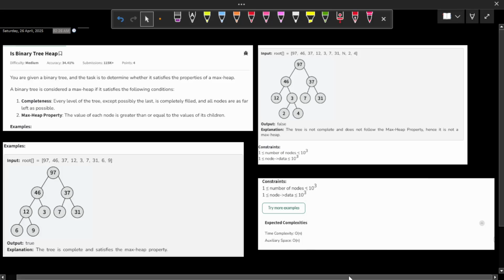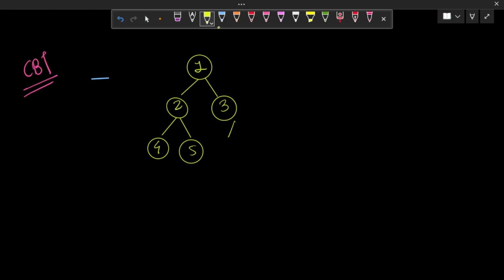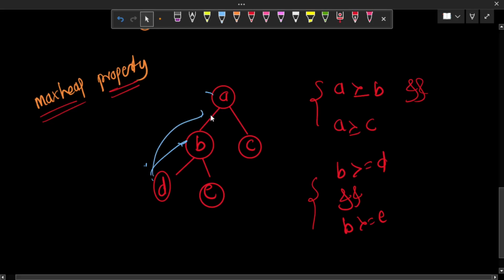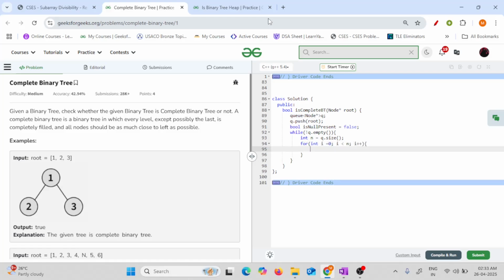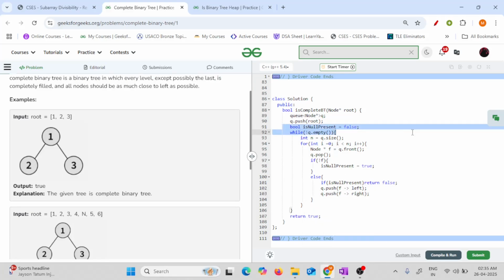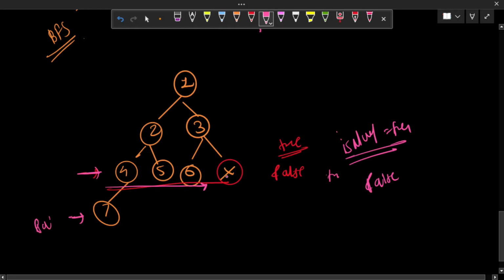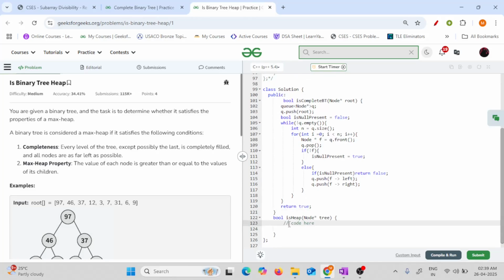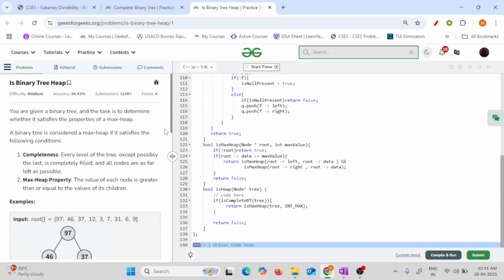Is Binary Tree Heap + Complete Binary Tree GFG POTD 26 - 04 - 2025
🎯 Today’s GFG Problem of the Day – x2 Power!
In this video, we cover two important binary tree problems in one go:

✅ 1. Is Binary Tree Heap
✅ 2. Complete Binary Tree

We break down the problems step-by-step, explain the logic, and implement clean code with full intuition. Perfect for your DSA prep, interviews, and coding confidence!

Brute force to optimal thinking 💡

Visual explanation of tree structures 🌳

Ideal for beginners + intermediate learners 🚀

💬 Drop your questions or approach in the comments — I reply to all!